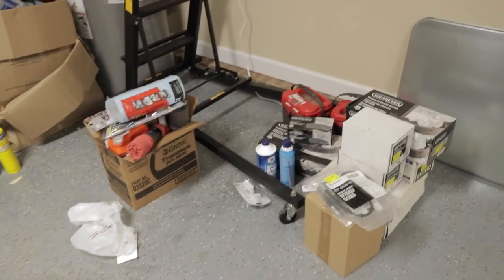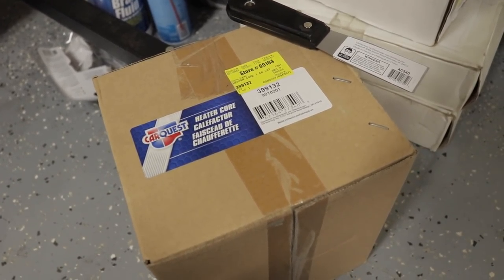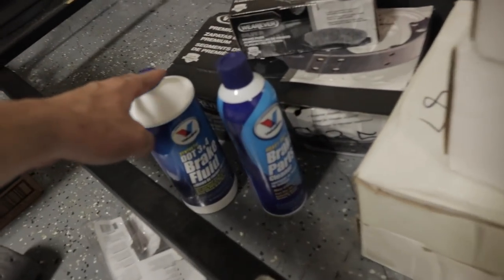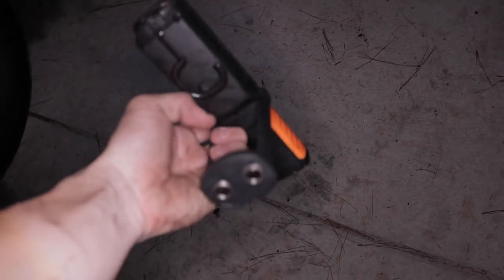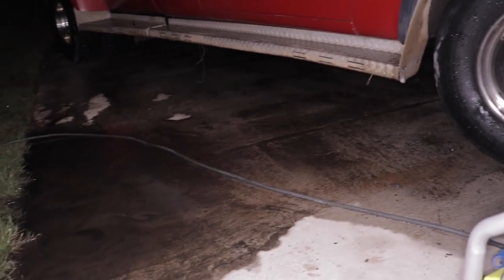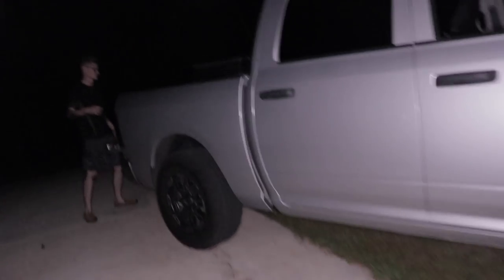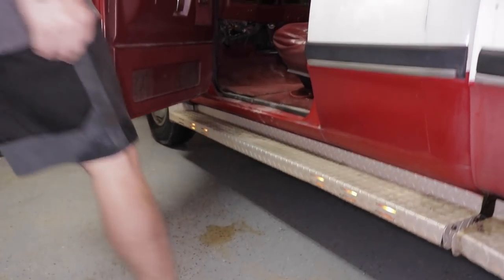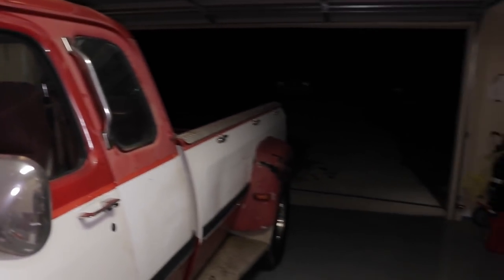NEW PARTS ALREADY IN FOR THE FIRST GEN 12 VALVE CUMMINS BUILD!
Time For an oil change? Hit my guy up for dealer prices on Amsoil products!

2017 CANAM OUTLANDER 1000 XMR GETS STUCK IN SOME DEEP

Personal Instagram - @Chuck24v

Song - "Maverick" by Gianni & Kyle